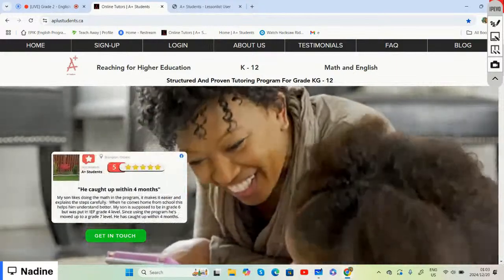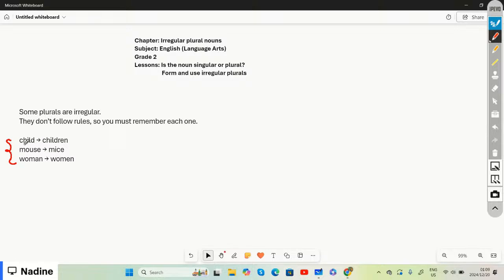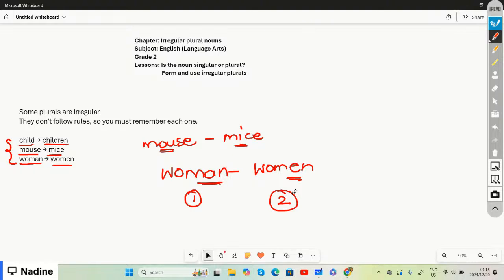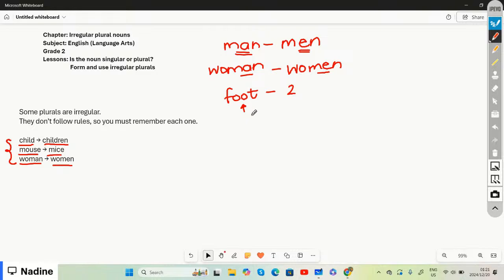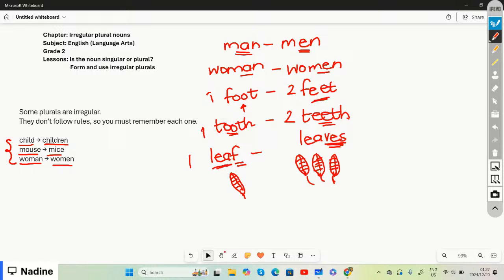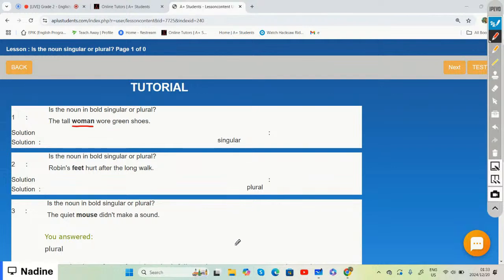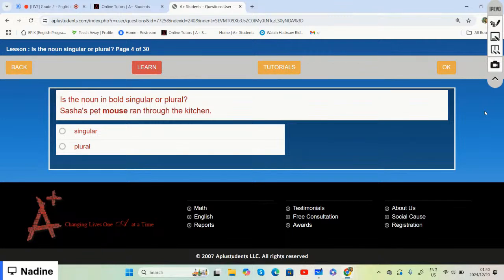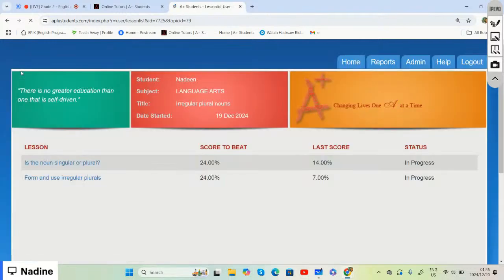Grade 2 - English: Irregular plural nouns